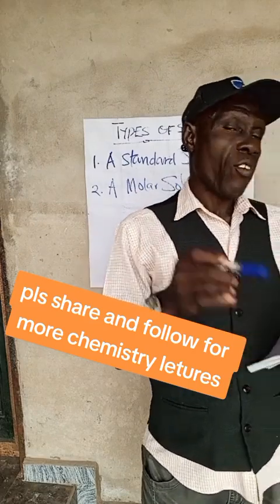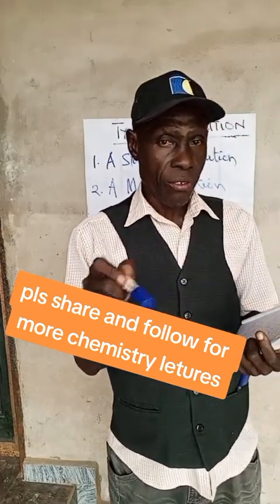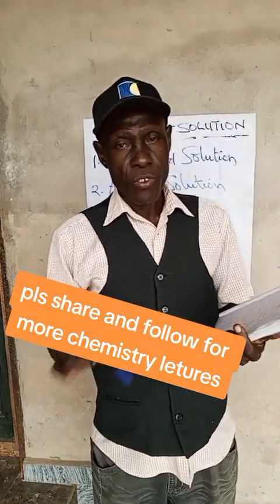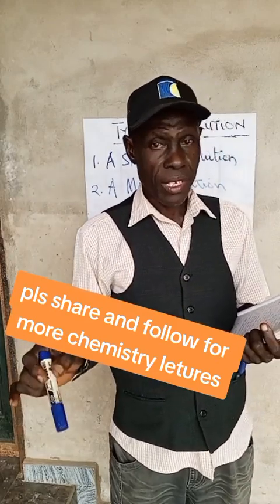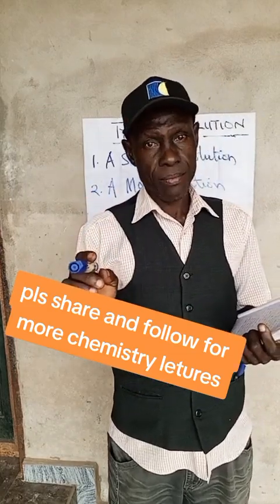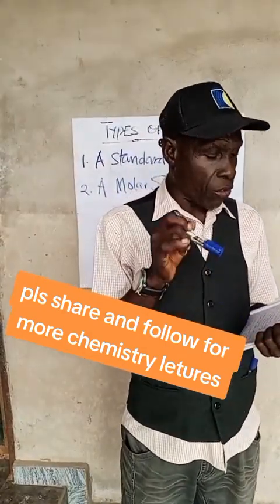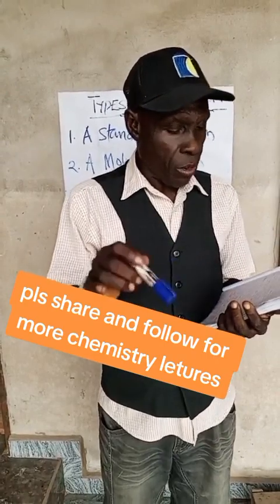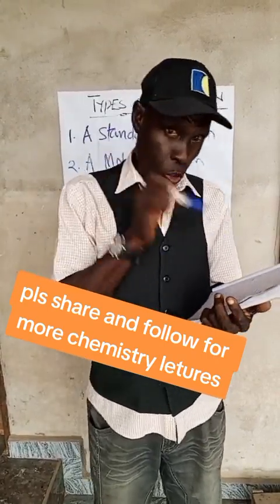A Standard Solution